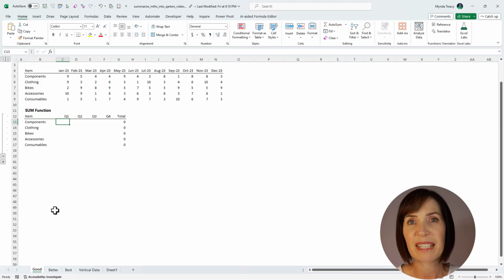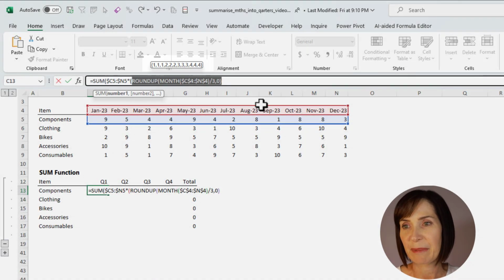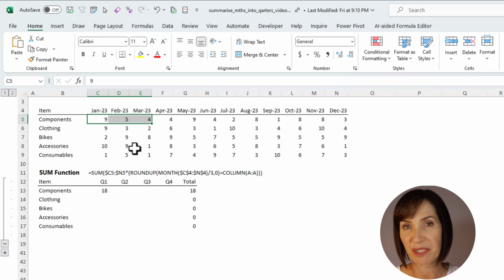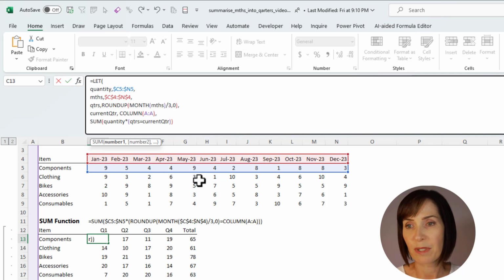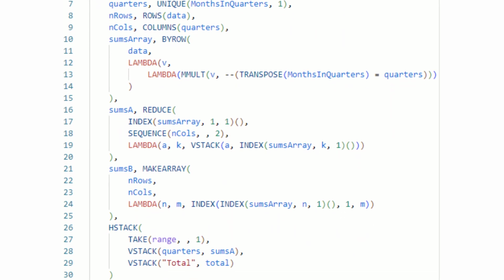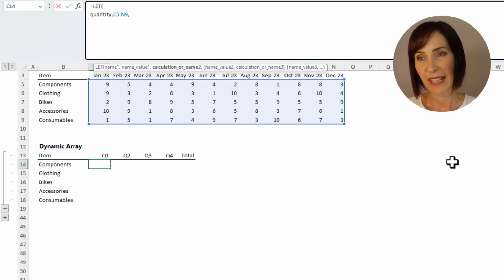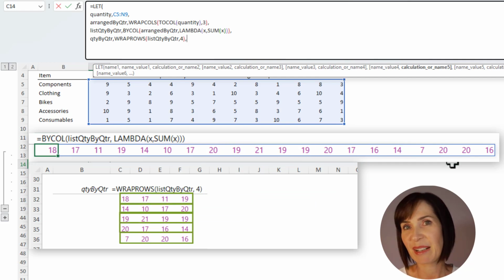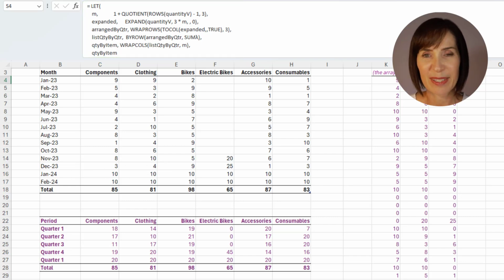New Way to Sum Monthly Data into Quarters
How to sum monthly data into quarters using formulas. This video covers formulas suitable for all versions of
Excel, plus a dynamic array formula that spills the results for the entire table in one go.

⏲ TIMESTAMPS
0:00 The Problem
1:10 SUM fomrula - all versions
3:50 LET formula improvements
6:00 Dynamic Array Formula
11:05 Allowing for more rows & columns